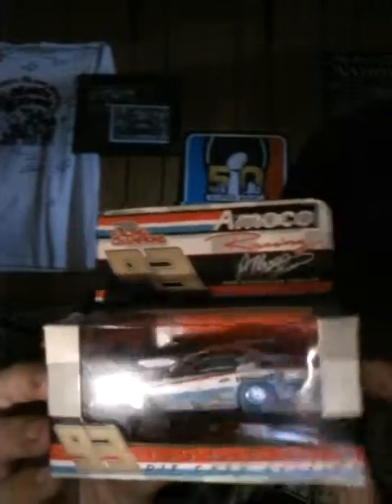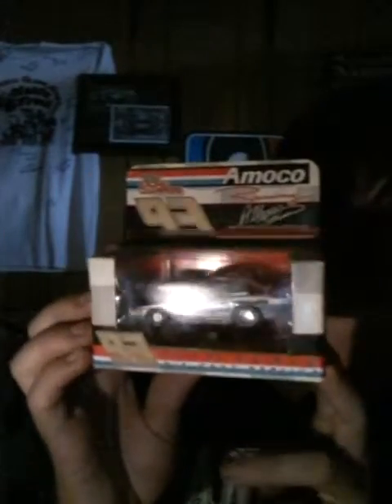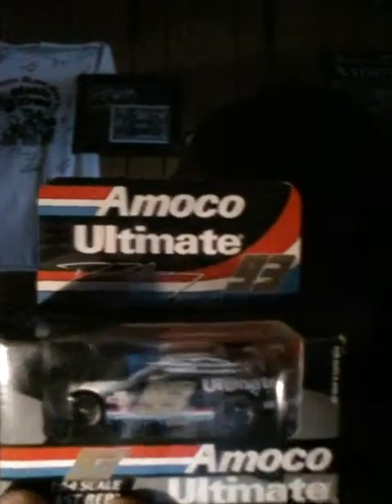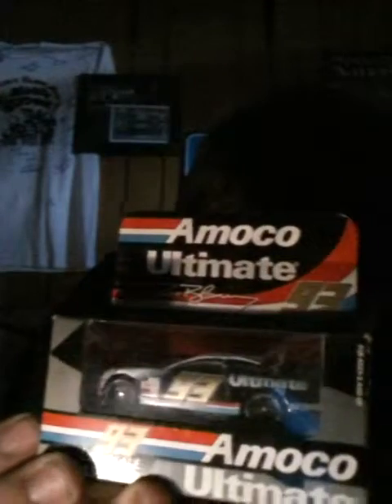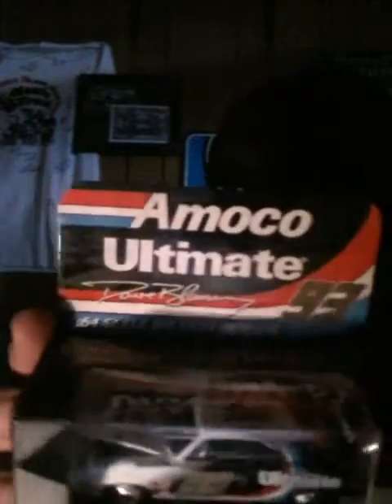Collection models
Amoco race cars and trucks and Harley Davidson motorcycles